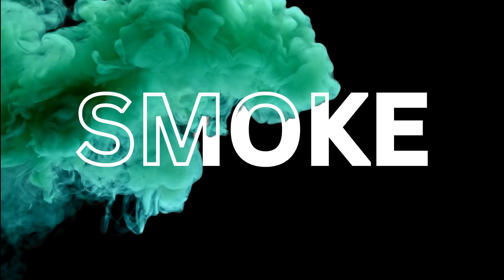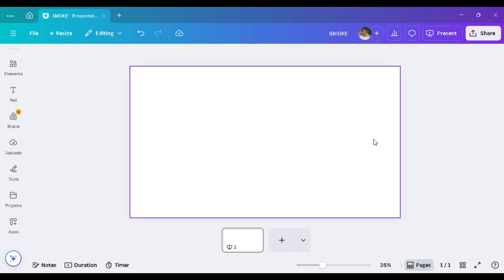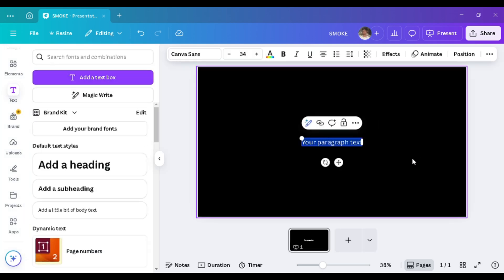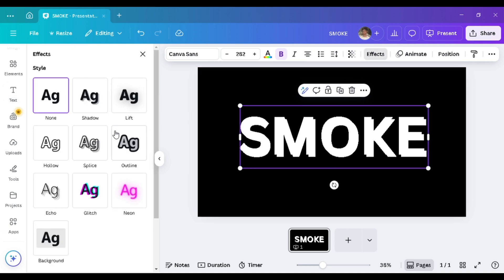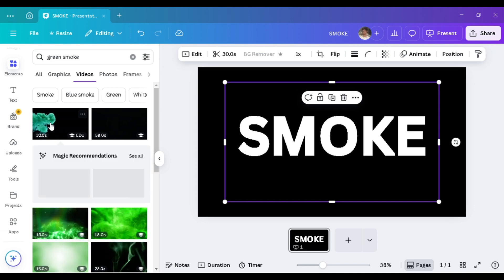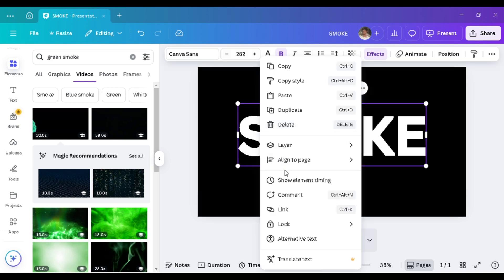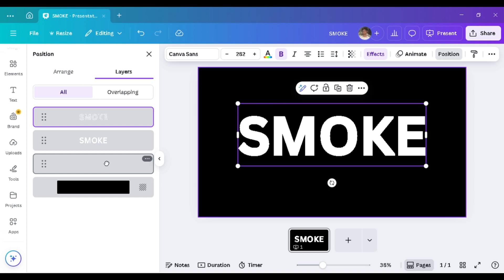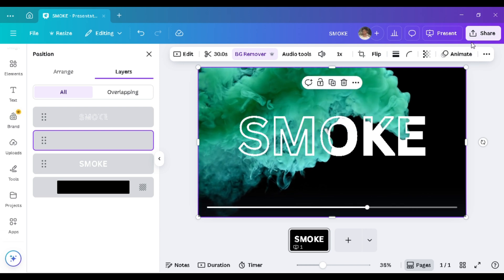How to Create a Realistic Smoke Effect in Canva | Professional Design Tutorial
Want to give your Canva designs that professional, cinematic edge? Learn how to create a realistic smoke effect in Canva using simple tools and pro layering techniques!

In this quick tutorial, you’ll discover:
✅ How to find and use smoke overlays
✅ How to blend smoke with text or objects
✅ Pro tips to make it look real and dramatic
✅ The perfect balance of opacity, blur, and color tone

🎨 Perfect for thumbnails, posters, social media graphics & more!

💡 Bonus Tip: You don’t need Photoshop – just Canva and a bit of creativity!